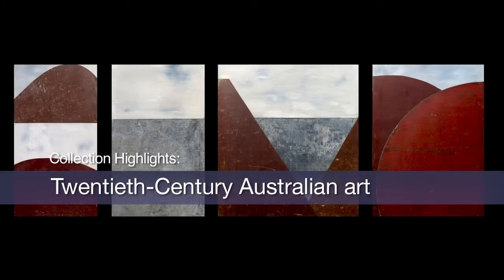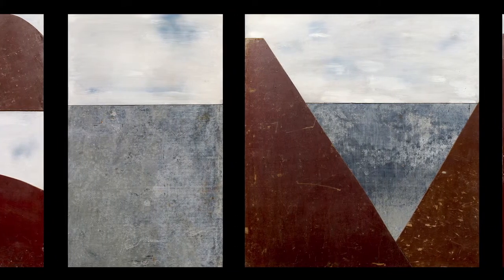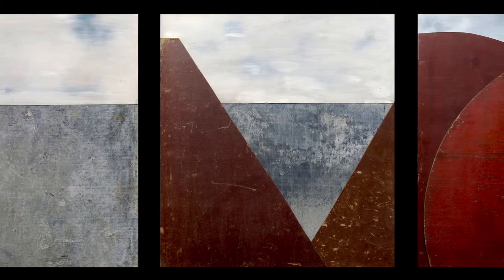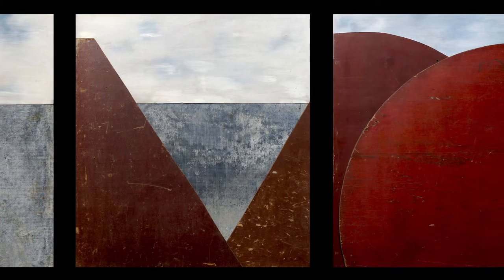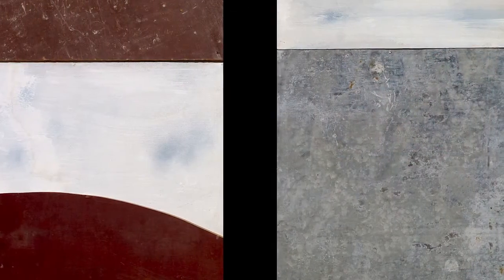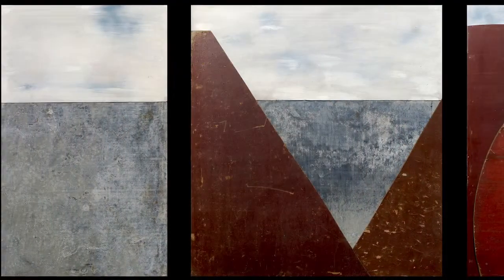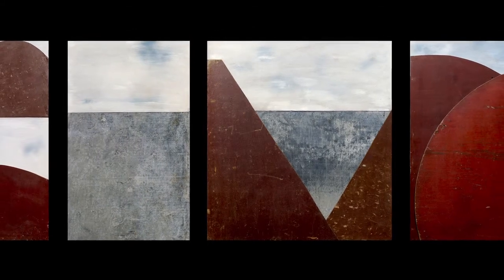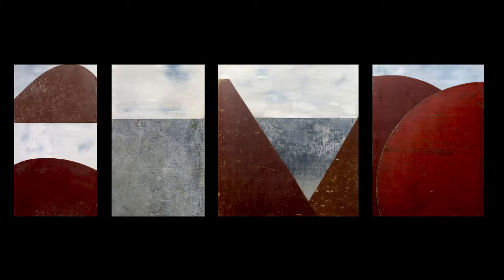83 8774 - Rosalie Gascoigne 'Suddenly the Lake' 1995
Rosalie Gascoigne
'Suddenly the Lake'  1995
Given by the artist in memory of Michael Lloyd 1996